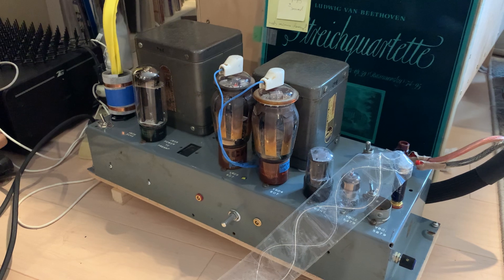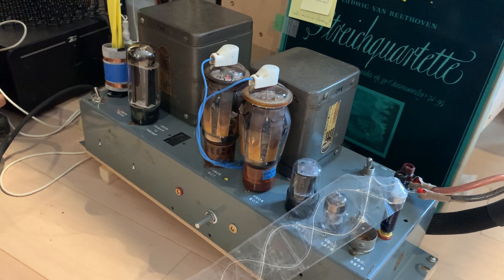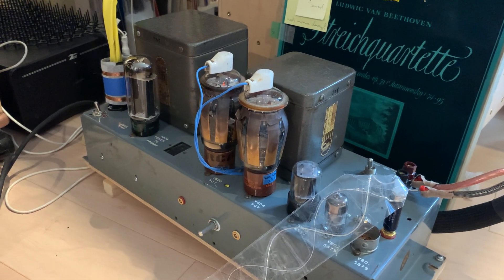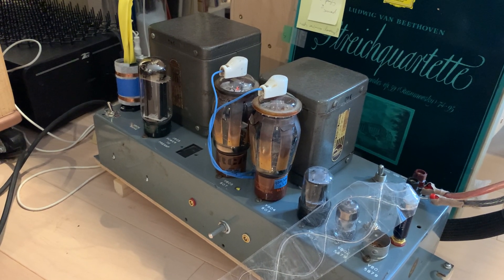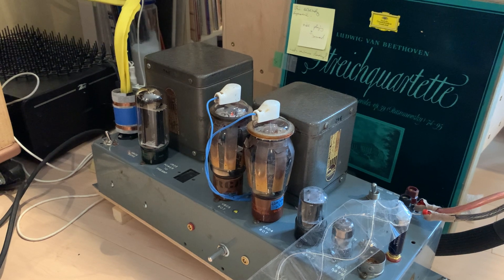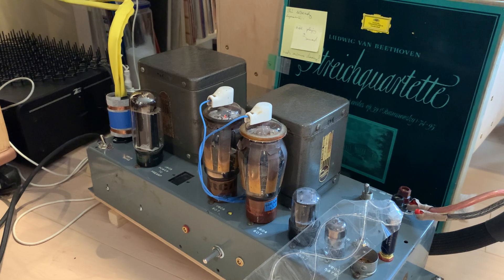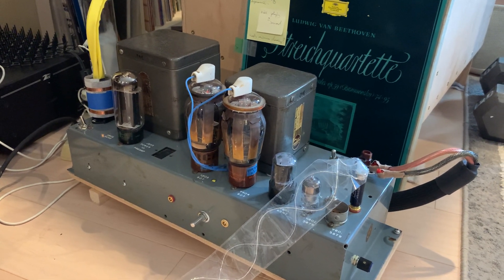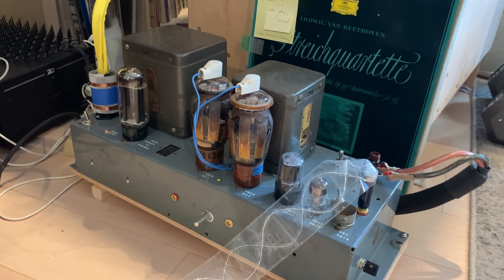The effect of adding a choke to the power supply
Video diary of the effects of:
1. Changing the power supply from CRC to CLC
2. Redistributing the power supply capacitances: from 40--100 to 20 -- 40+100uF for C1 and C2.
3. Adding a filament transformer, so the signal / power tubes heaters are run separately from the main high voltage transformer.

Describing the changes in sonics, and also the reason why and how those changes happened.
Amp in question: Ampex 6516.